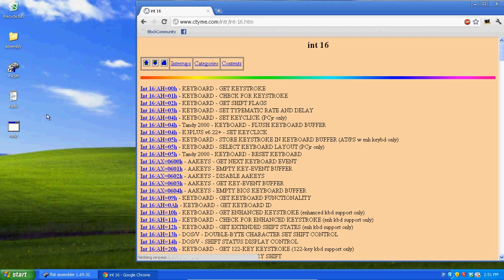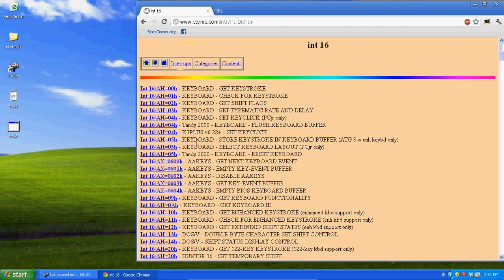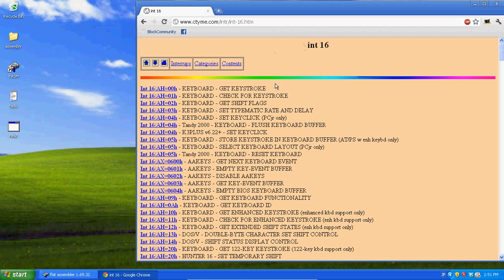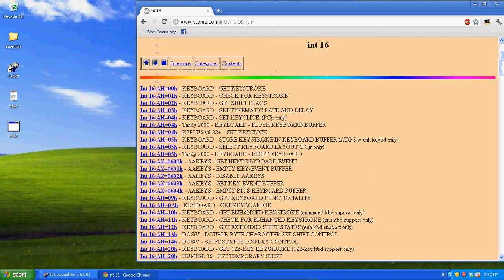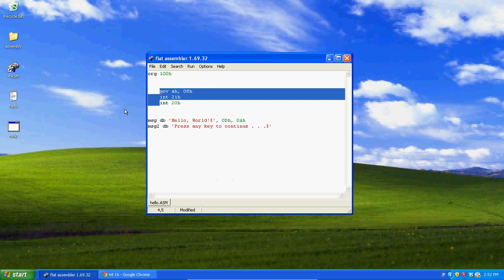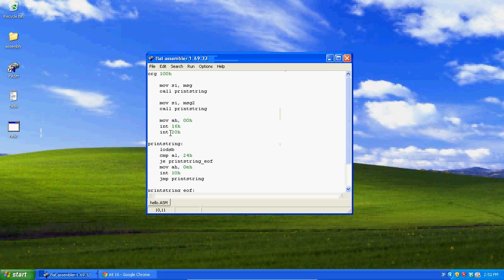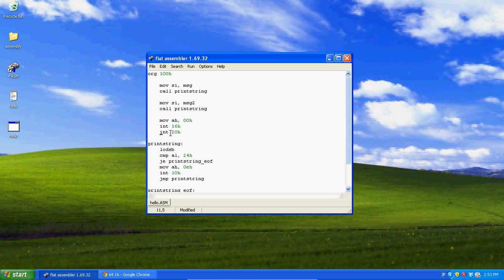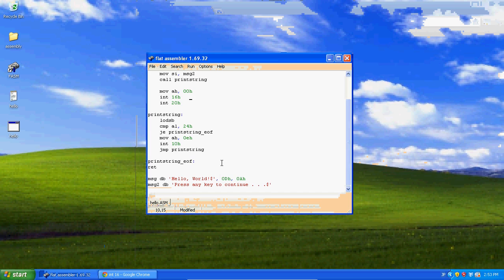Assembly Tutorial 22 - Introduction To INT 16